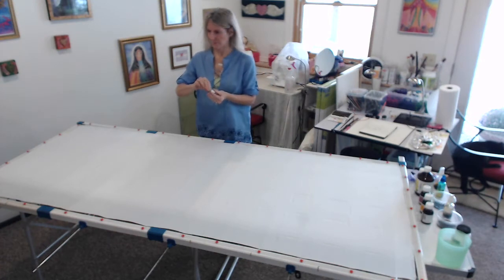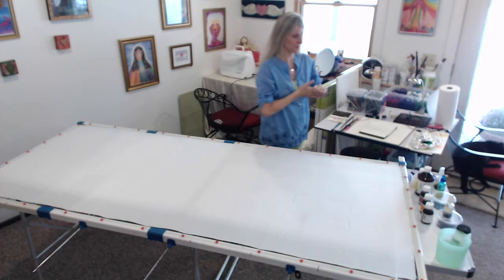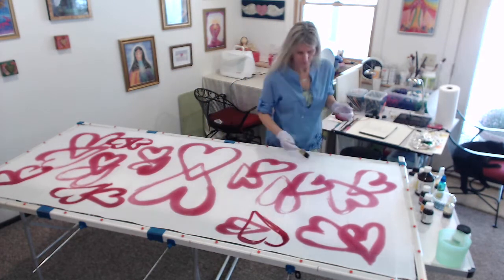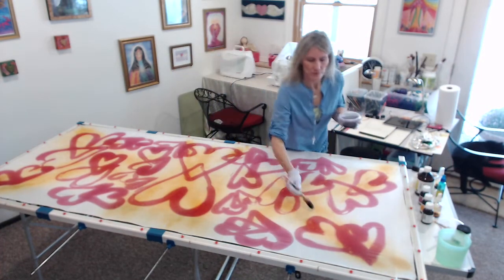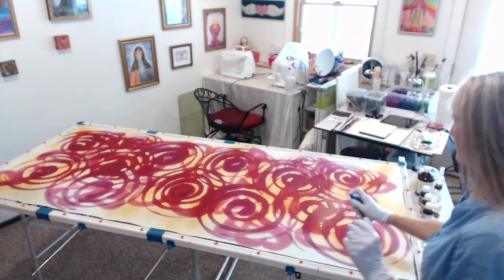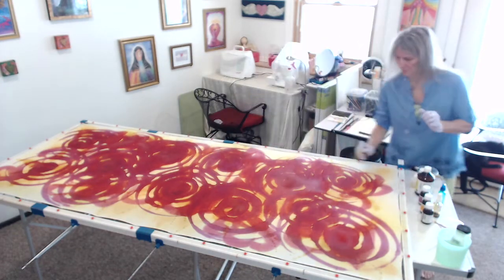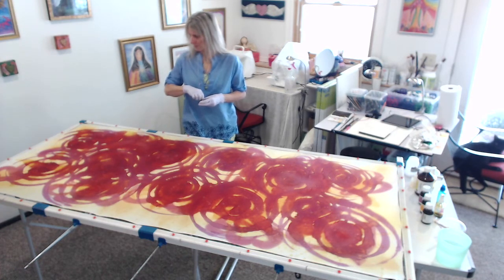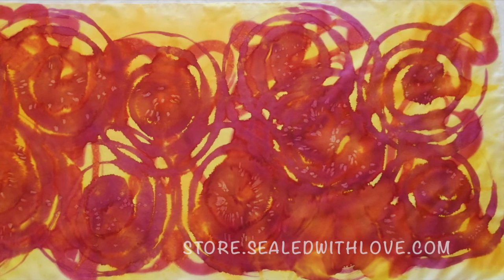Painting a Soul Rainbows Silk 4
When I paint a SOUL RAINBOWS silk I merge my clairvoyant skills, color wisdom, and visionary art to lovingly create a personal image in color of your SOUL on a large silk veil that can be worn, spread on a bed or altar, or hung on a wall. A SOUL RAINBOWS silk carries the vibration of your true colors and the radiance of your inner glow. Silk is a high vibrational weave of fibers with a cellular pattern similar to crystals, and like crystals it can literally raise your vibration to match its own.

This is the fourth video of how a Soul Rainbows silk is created freehand this time using 5 silk dyes where 3 of the colors are yellow.

Love & Blessings to you,
elizabeth